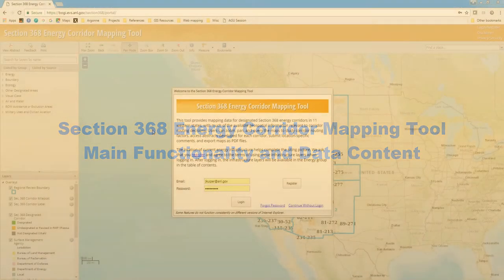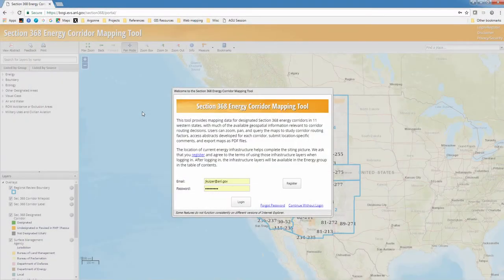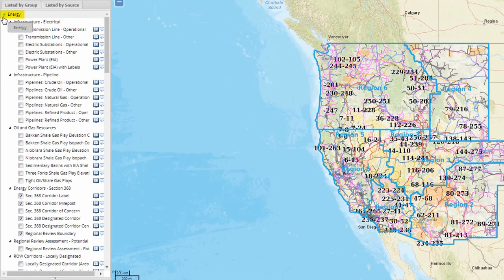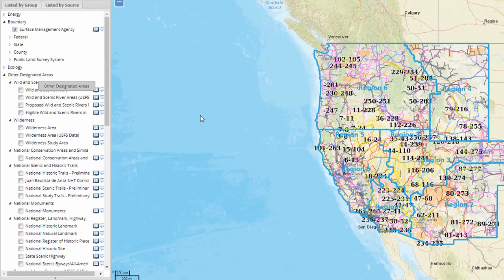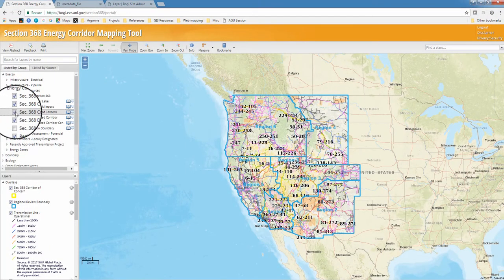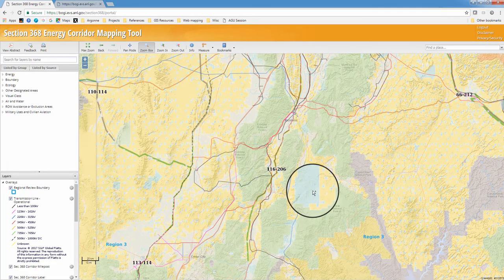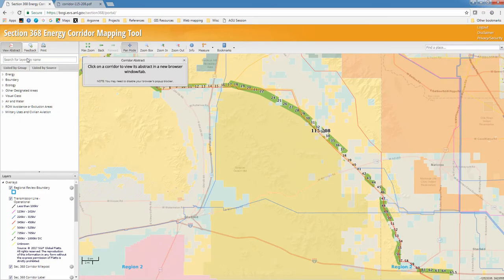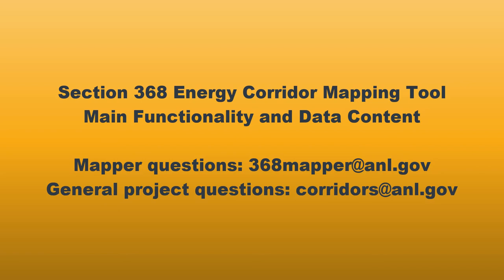Using the Section 368 Energy Corridor Mapping Tool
This brief video demonstrates the main functionality and data content of the Section 368 Energy Corridor Mapping Tool.